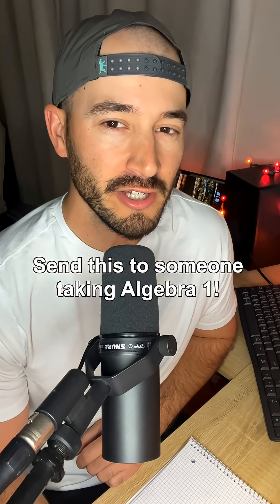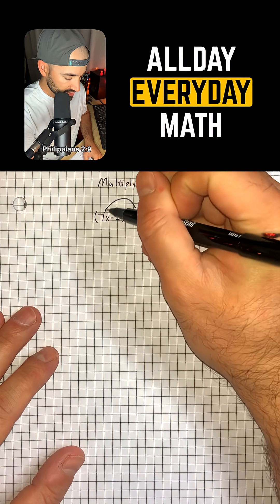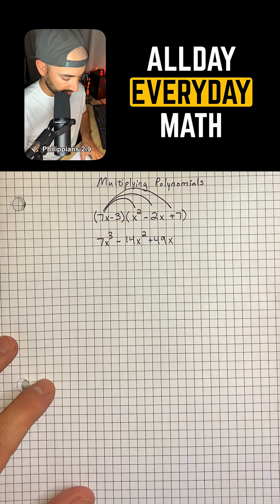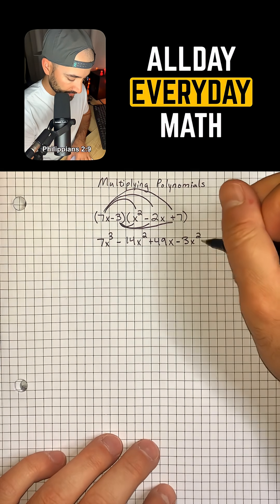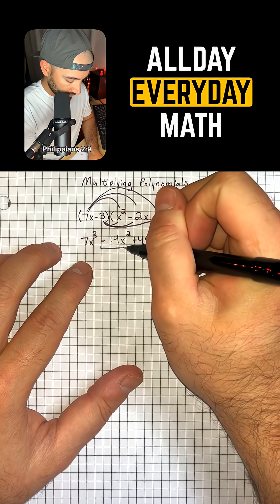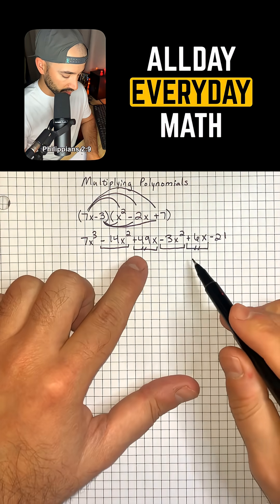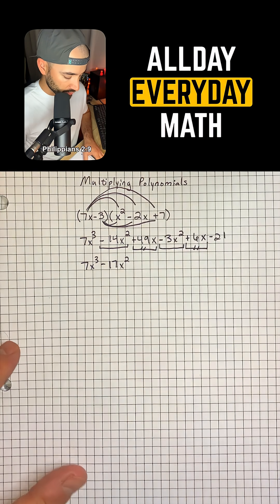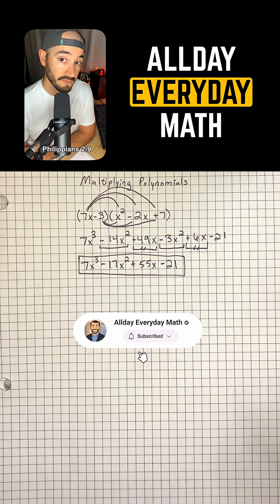How to multiply polynomials!